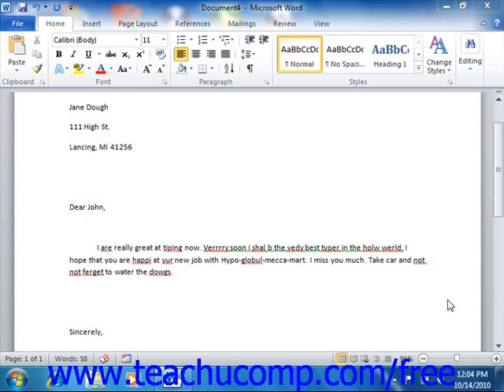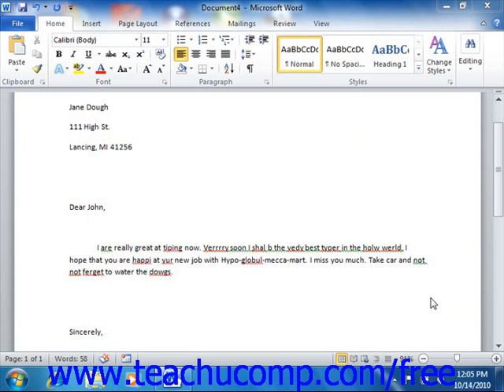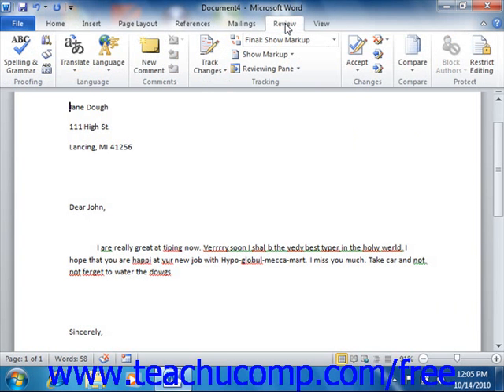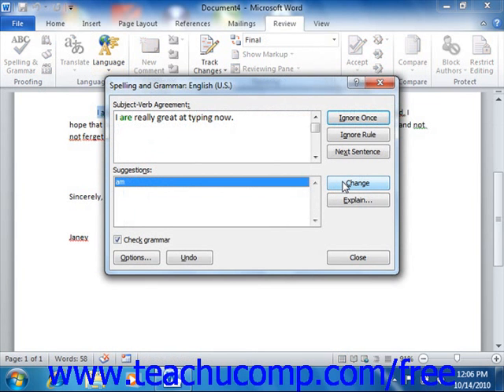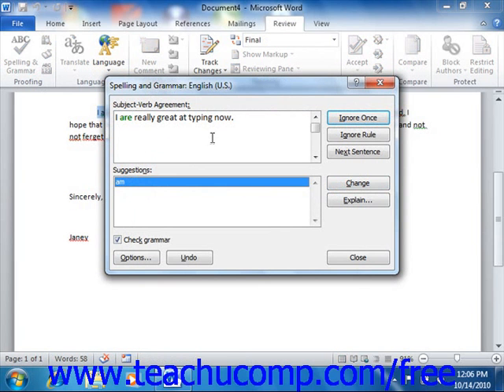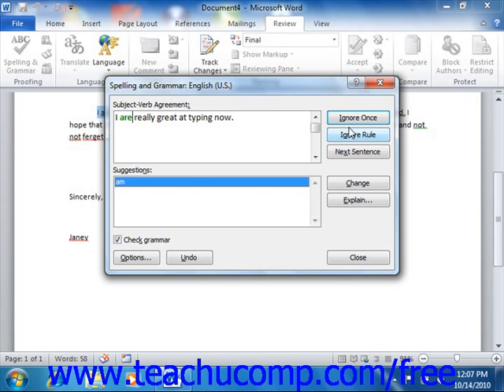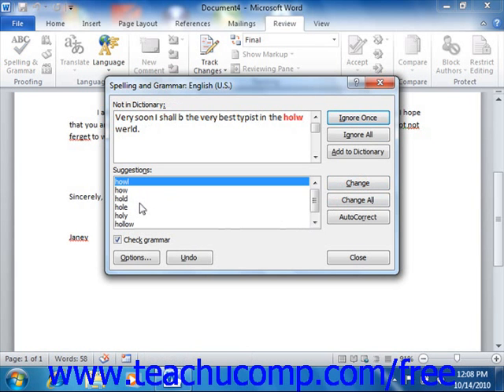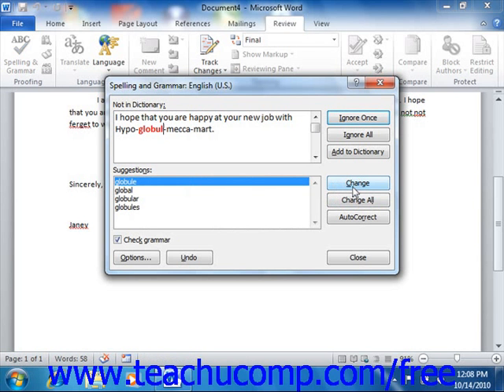Word 2010 Tutorial The Spelling and Grammar Tool Microsoft Training Lesson 4.1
Learn about the spelling and grammar tool in Microsoft Word - the most comprehensive Word tutorial available. Visit us today!